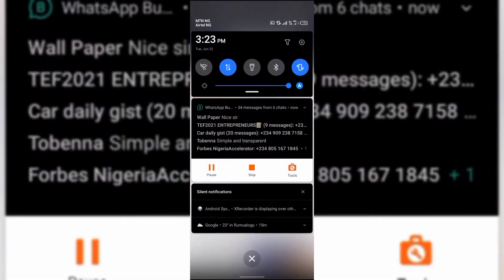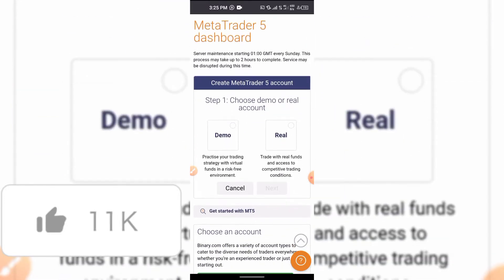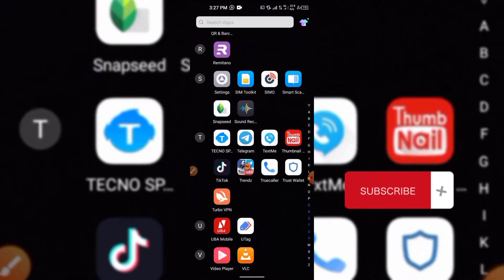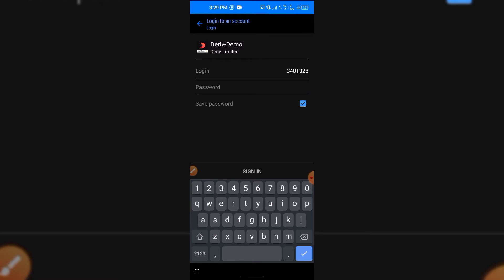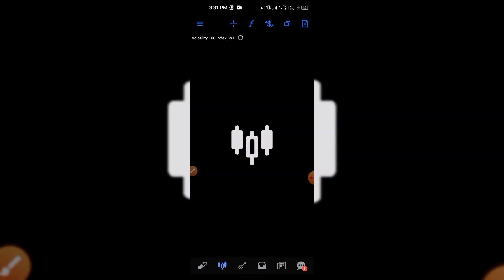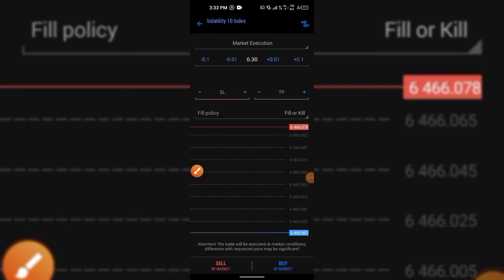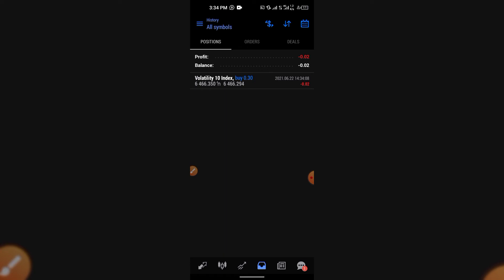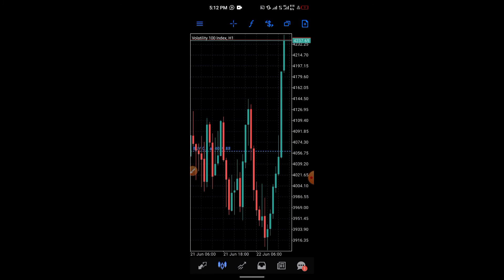how to day trade metatrader 5 on binary/deriv for beginners